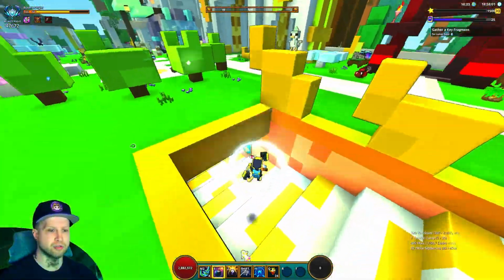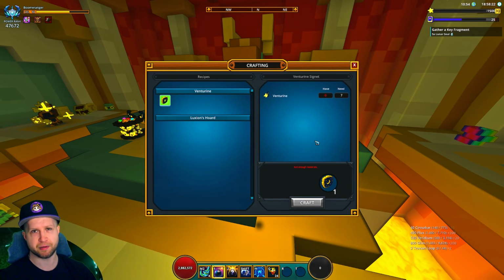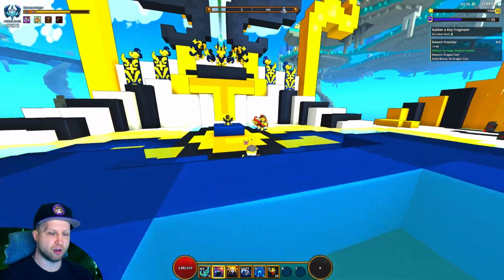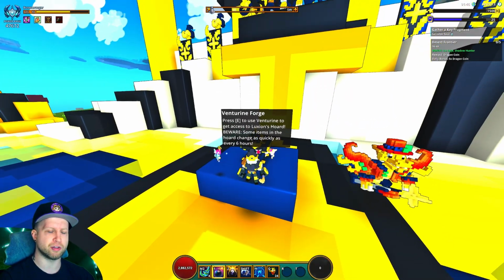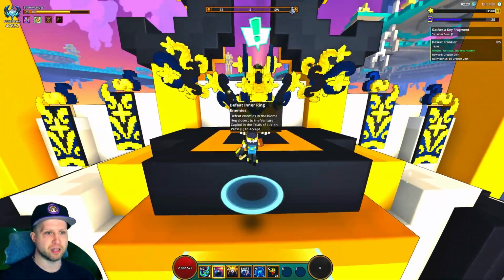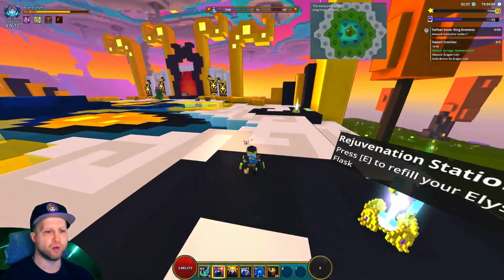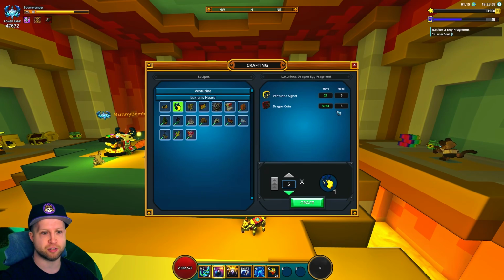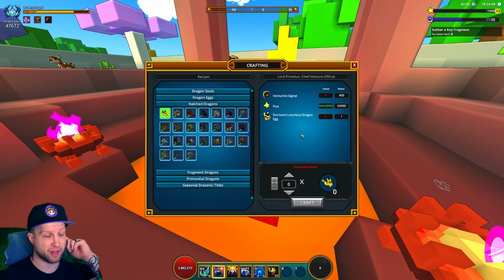Everything You NEED TO KNOW About the Trials of Luxion in Trove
✏️ Today's Trove guide / tutorial will go over the Trials of Luxion, the new questline players will have to complete in order to get items from Luxion's overhauled shop, alongside a new dragon. While players are quite conflicted on the update as a whole, this video will show everything you need to know about the Trials of Luxion.